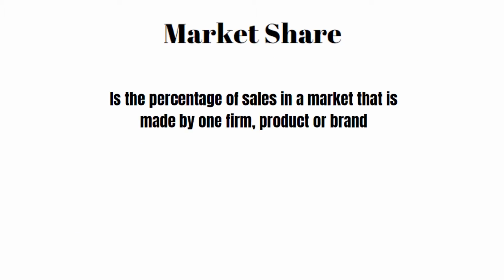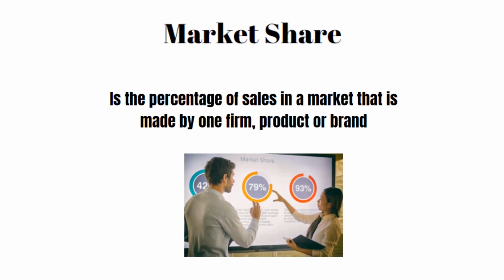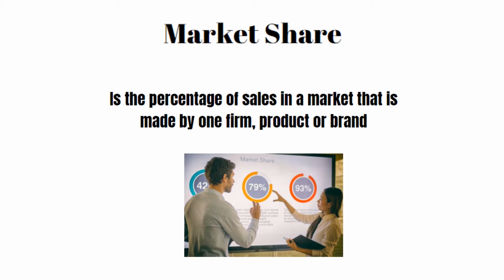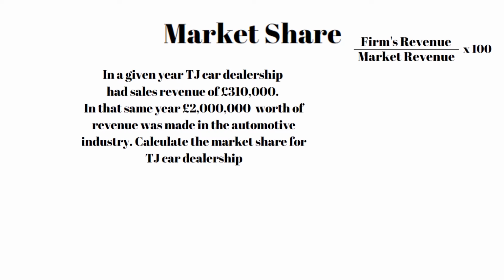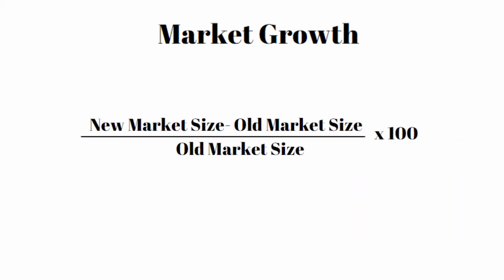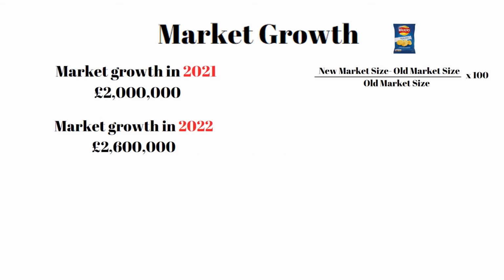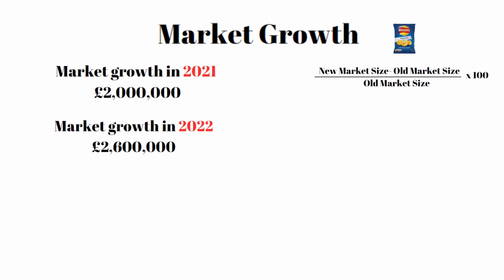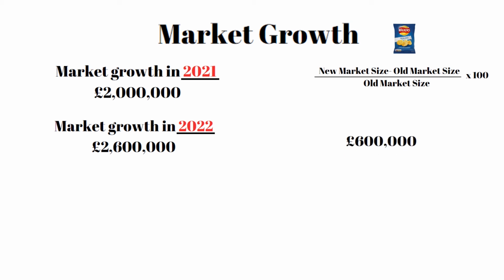How to Calculate Market Share and Market Growth✅ For A level Business and GCSE Business students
How to Calculate Market Share and Market Growth is a brief video that gives an understanding of market share and market growth and also shows the viewer how to calculate market share and market growth.

Follow Teacher T on Tik Tok for study tips and more